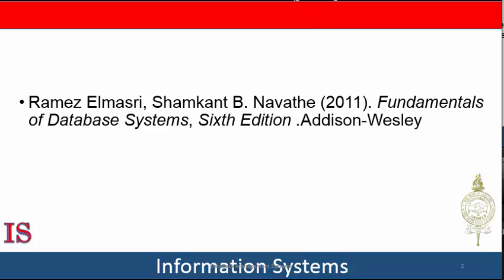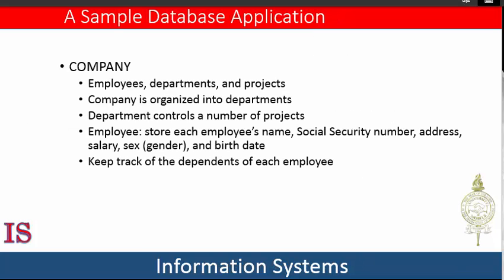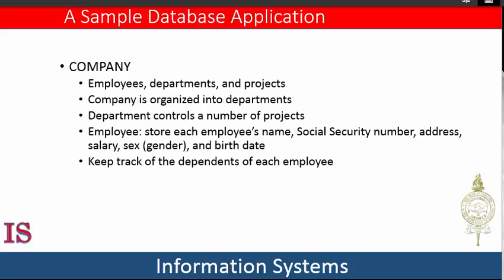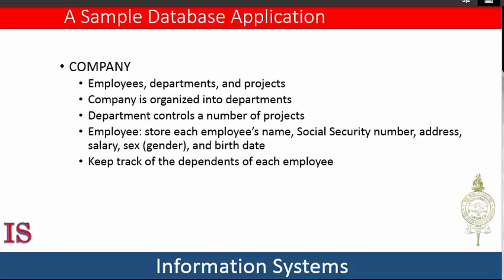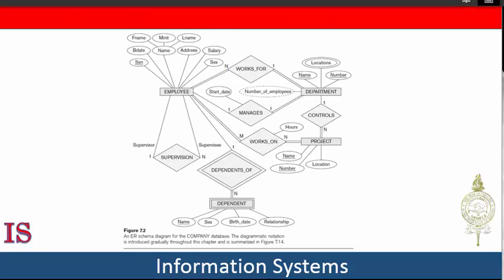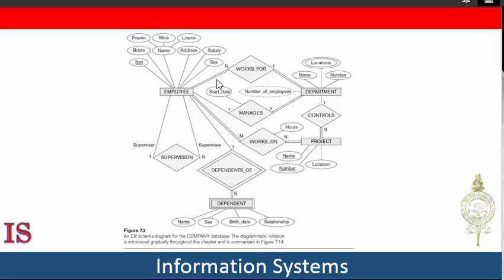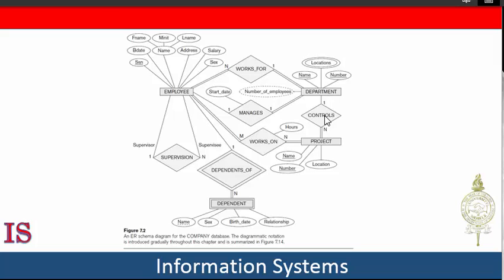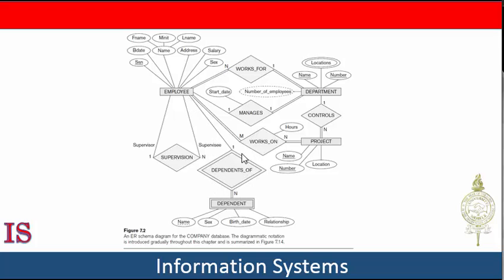ER Video 2